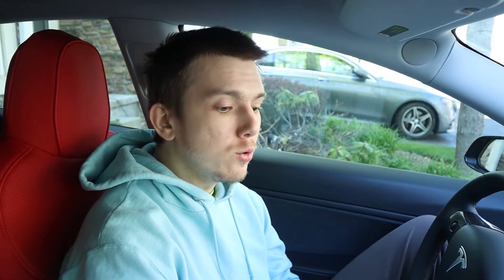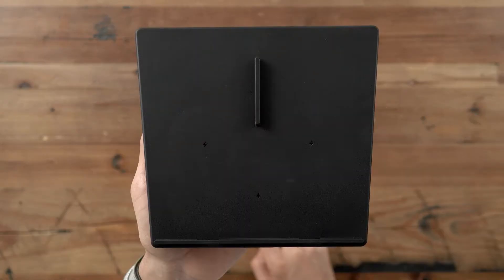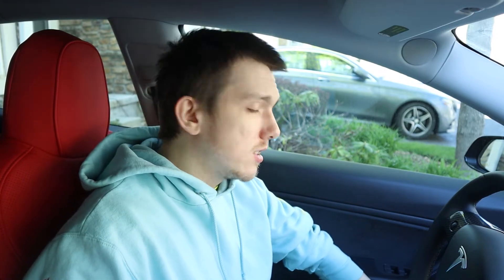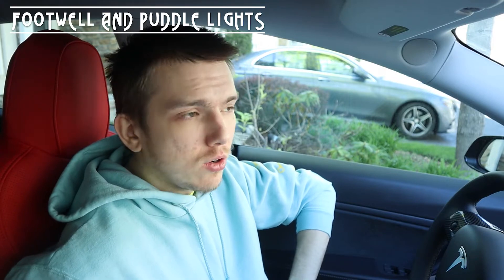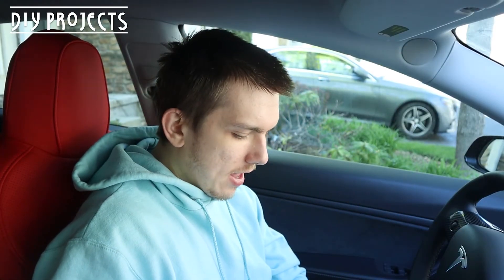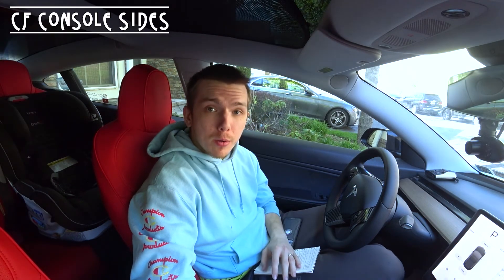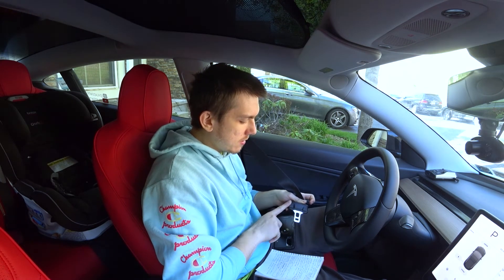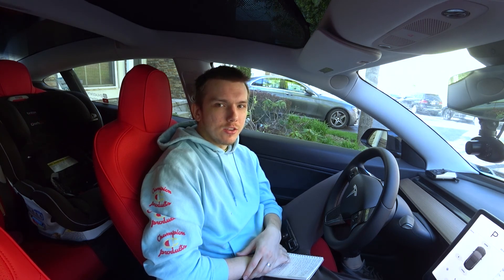ALL Tesla Model 3 Interior Mods and Accessories in 2020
Video description
Screen Protector
Best floor mats
Seat Covers
Ankor USB Hub
Wireless Charger | getjeda.com
Steering wheel carbon fiber
Door kick Protection
Hidden armrest storage
Center console storage
Bright Light Upgrade
Puddle Lights
Rear USB light
Alcantara Headliner material
Paint for interior panels
Carbon Fiber Center Console
CF door switches
CF rear vent cover
CF door sills
CF Dashboard
My radar

This is a video on interior mods and accessories for Tesla Model 3. Check some of these out and you might fall in love with some of these Tesla accessories.